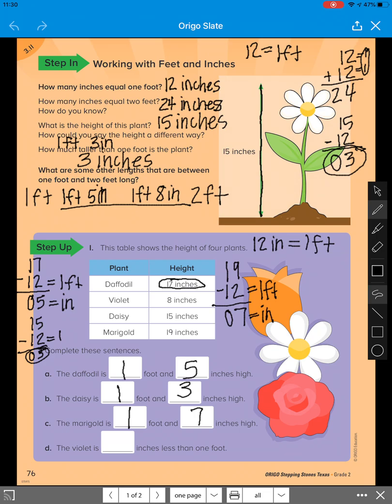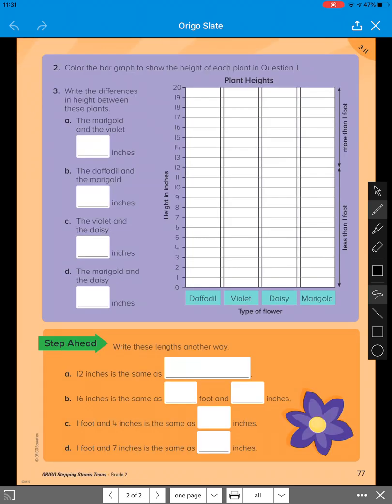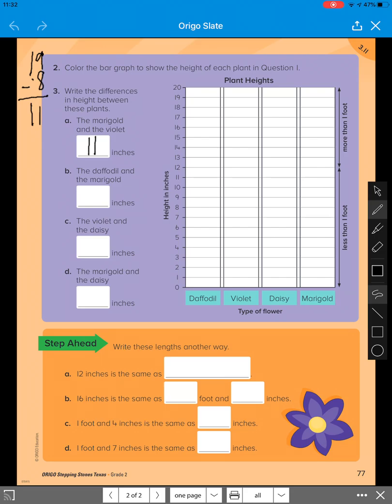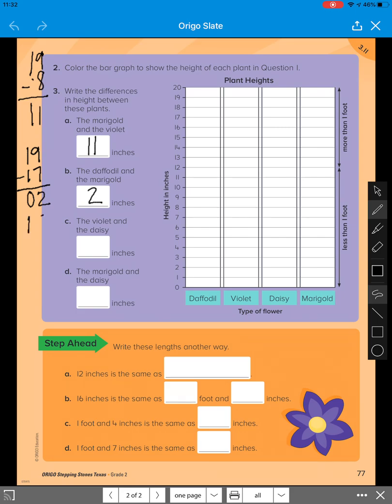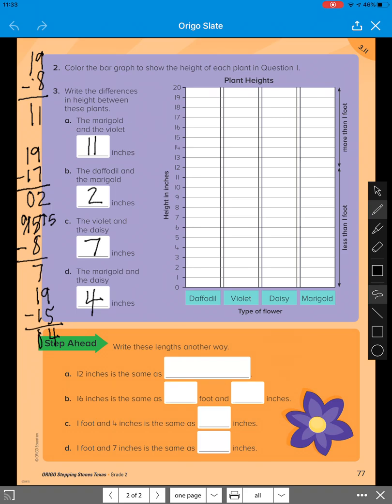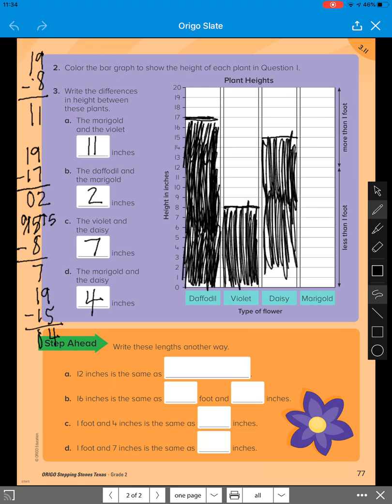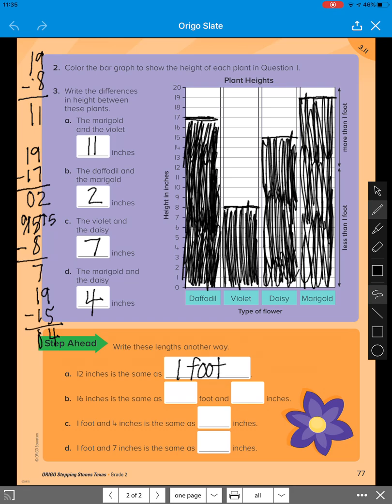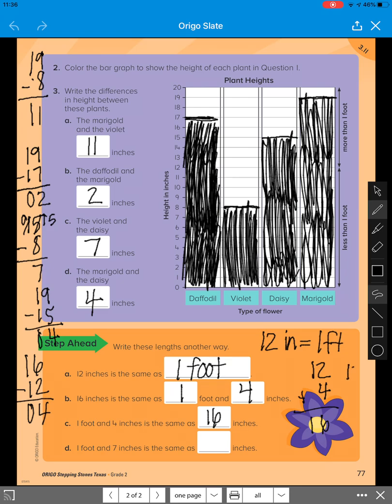Origo 3 11 pt2